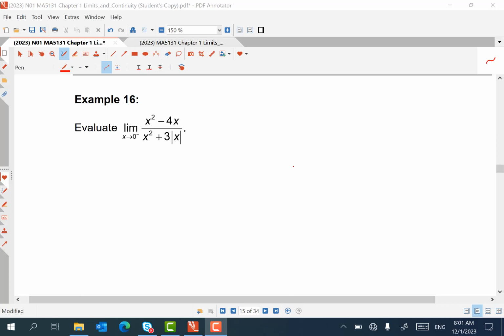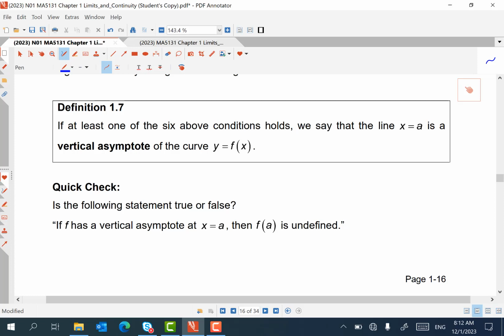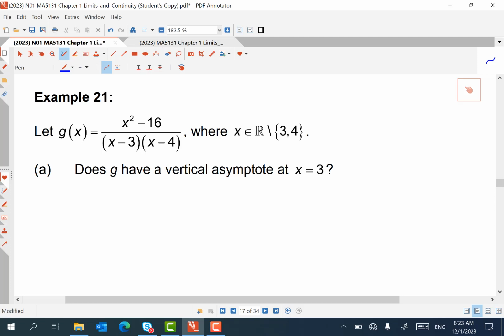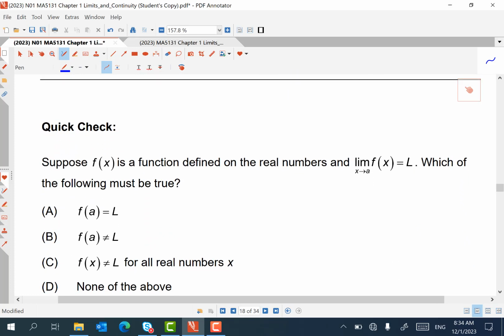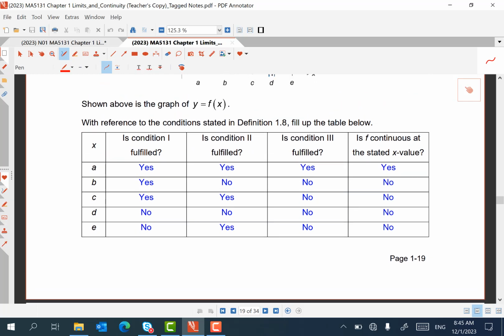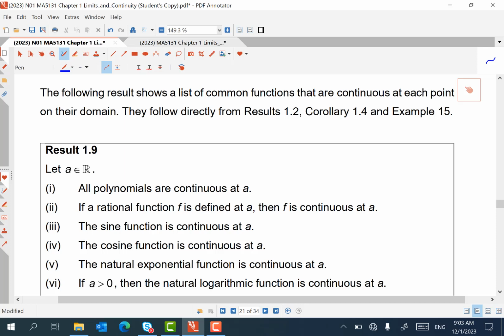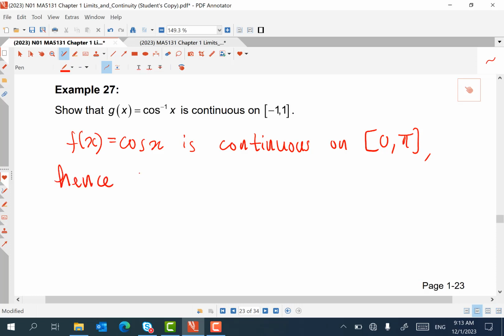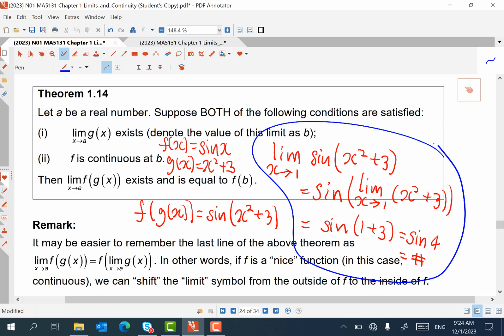Lesson 03 502 Limits 12th Jan 2023